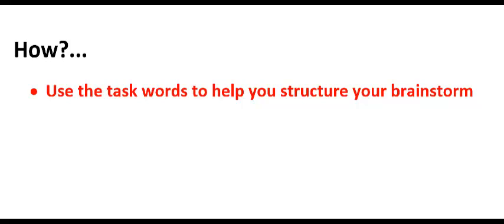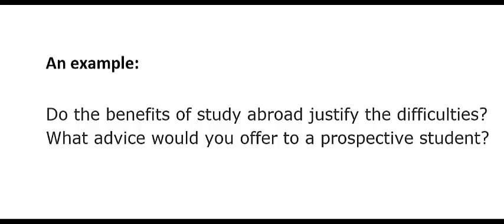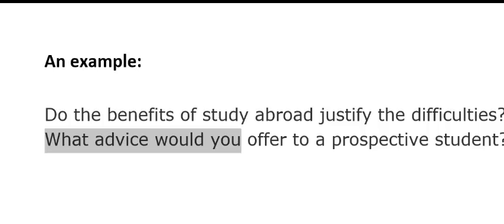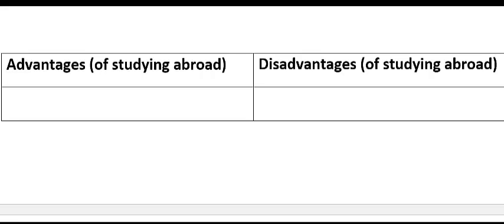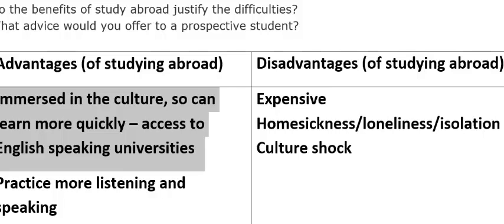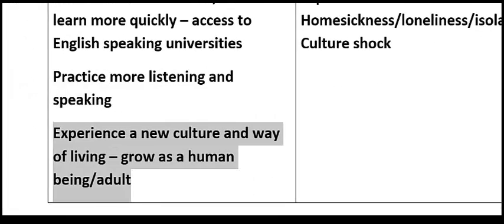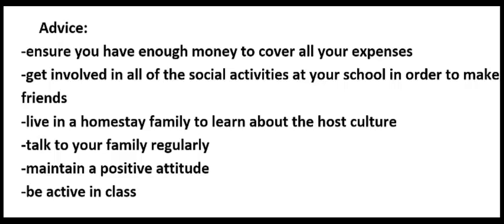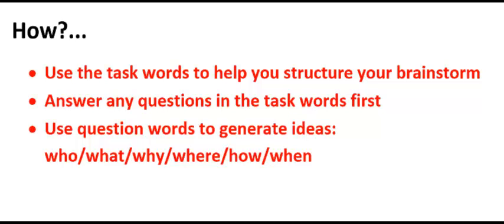How to Brainstorm for IELTS Task 2 Essays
Brainstorming for IELTS task 2 is easy if you know how. and sign up to our free newsletter.

Translated titles:
Ielts कार्य 2 निबंध

كيفية طرح العصف الذهني للمفاهيم المهمة 2 IELTS

如何为ielts任务2散文

如何為ielts任務2散文

Bagaimana melakukan brainstorming untuk tugas eselon 2 esai